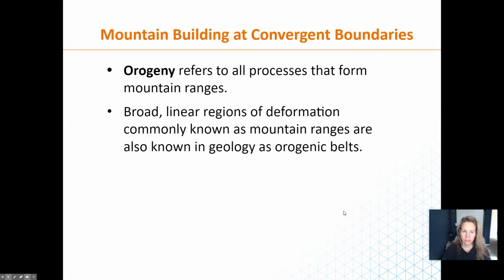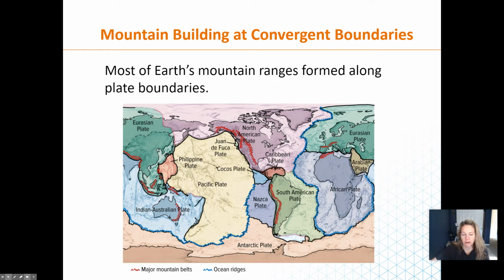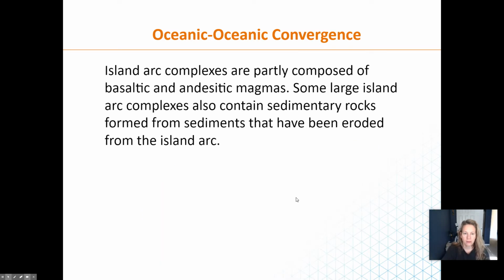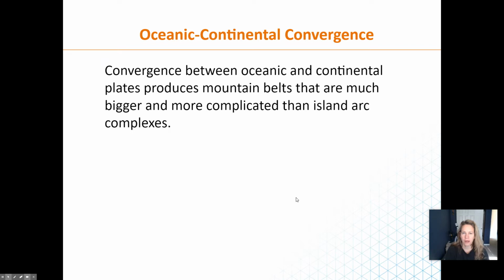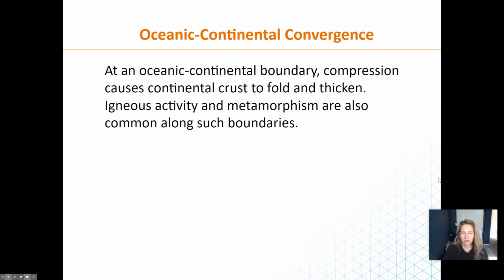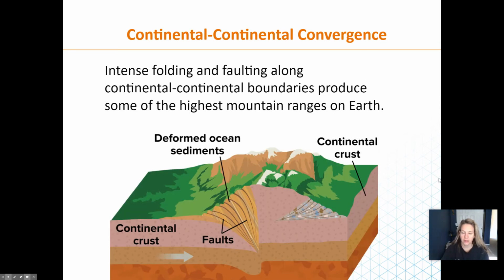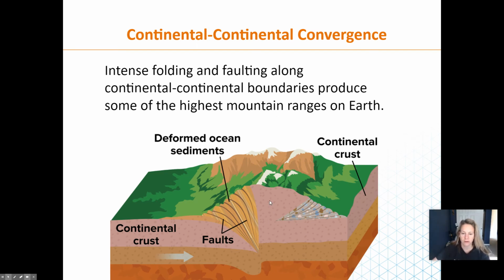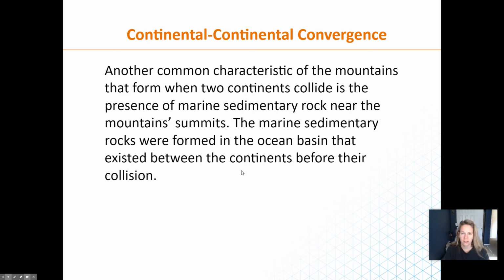Module 16 Lesson 2 Orogeny